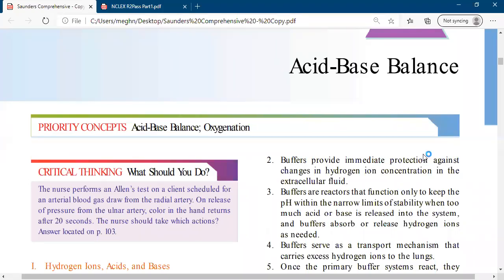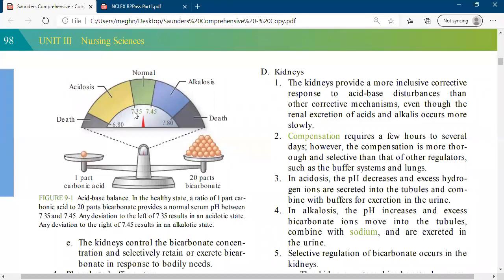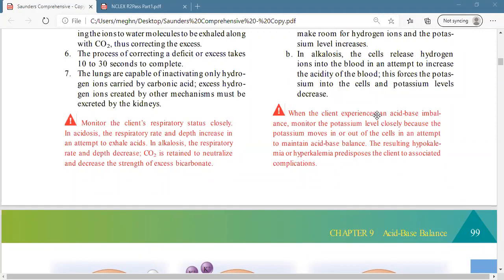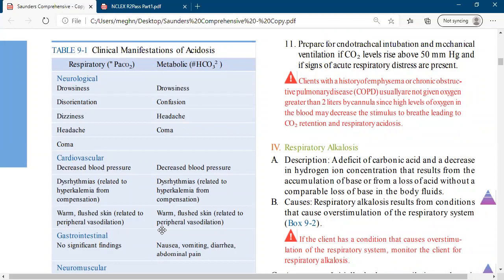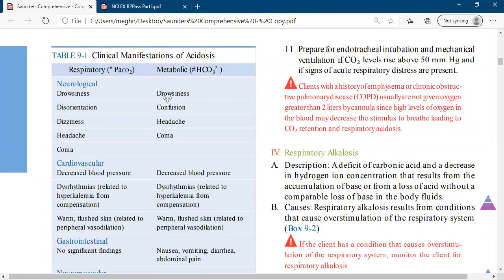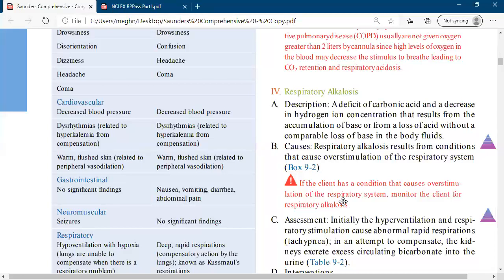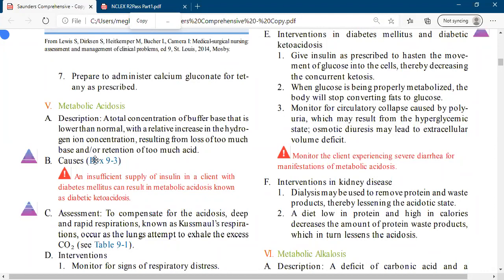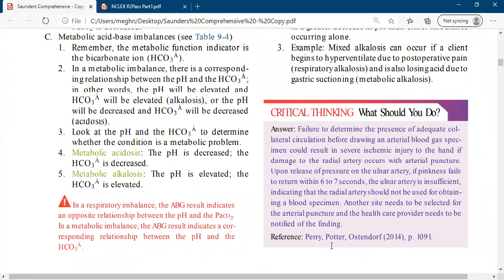NCLEX Acid Alkali Balance Part 2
NCLEX Acid Base Balance Part 2